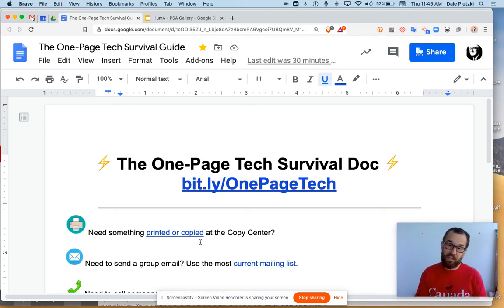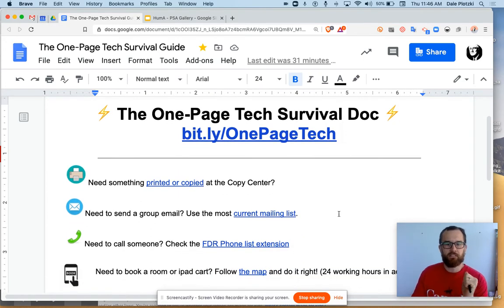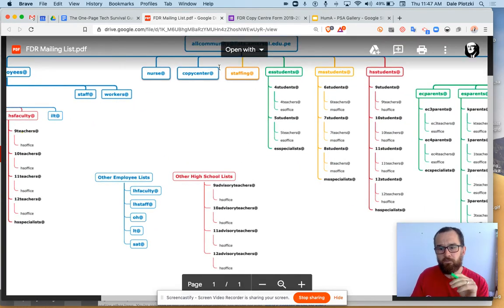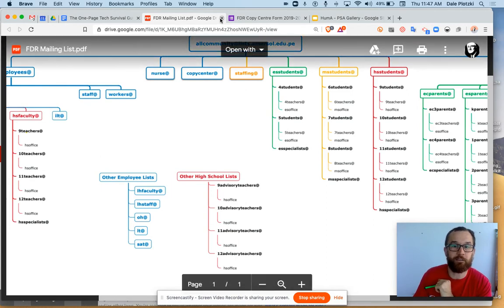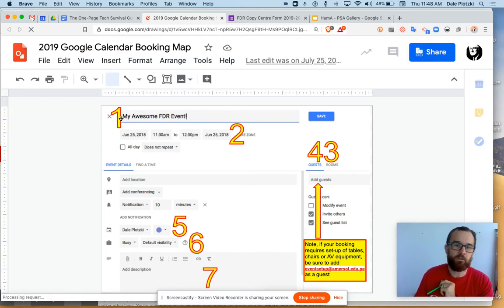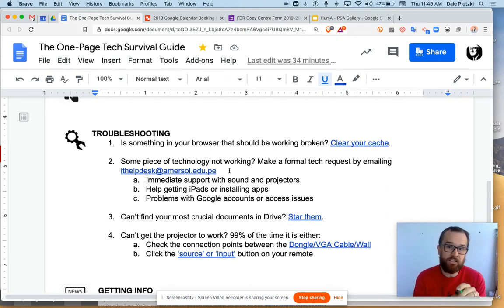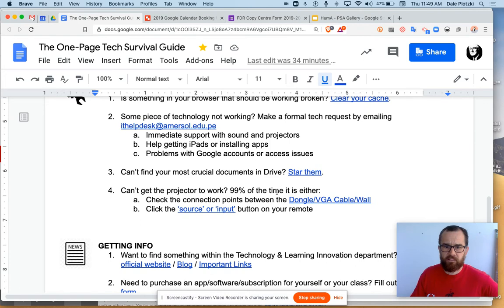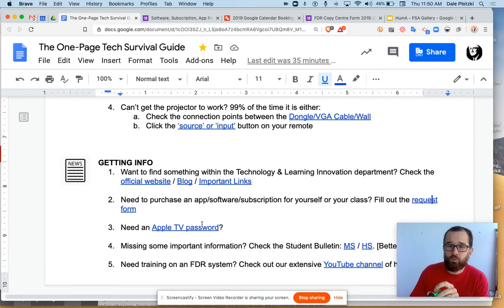New Hire Workshop 5 - The One-Page Tech Survival Doc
In this video we walk you through a very important and handy document to 'Star' in your Google Drive - the One-Page Tech Survival Guide. We will discuss some of the most important pieces of information contained on this document to make sure you can efficiently get through your teaching day.

1. Start 0:00
2. FDR Copy Form 1:00
3. Mailing Lists 1:45
4. Booking an iPad Cart 2:45
5. Getting Tech Support 3:37
6. Requesting an App 4:30
7. Apple TV Passwords 5:00
8. Accessing the TLI YouTube Channel 5:30